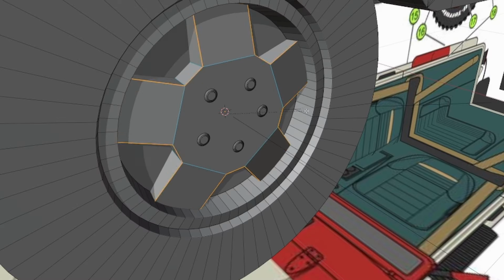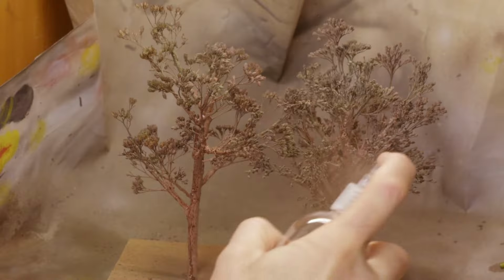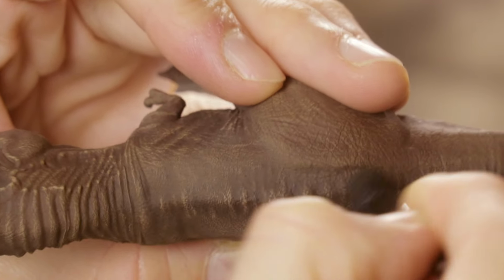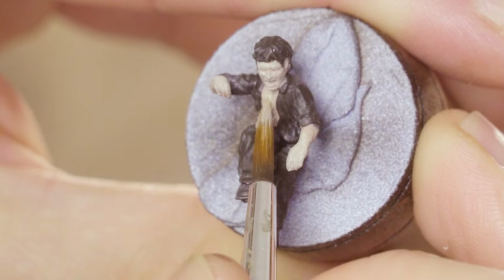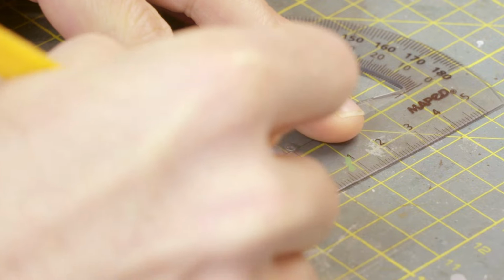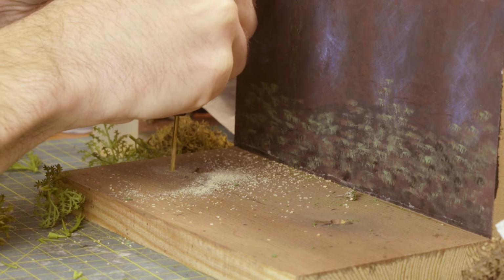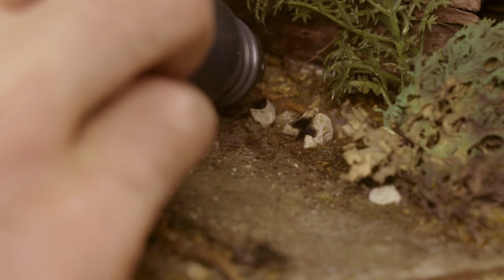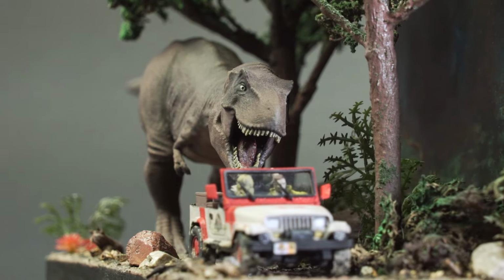I've Built the T-Rex Chase Scene From Jurassic Park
First, and foremost a huge thank you to @StudsonStudio for the cameo!

I’ve always been a huge fan of Jurassic Park, and it was about time to honor this movie with a diorama. So, as per usual I modeled the miniatures, including the Jeep Wrangler in Blender, and printed them on my Elegoo Saturn 3 12K.
I have chose to built the “Must go faster!” scene, where Robert Muldoon, Ellie Sattler, and Ian Malcolm rushes through the muddy forest, while the tyrannosaurus chases them.
I built the trees from twigs, and even made the flocking from sawdust and paint. So the whole thing is scratchbuilt, except some ferns and flowers which were cut off from plastic plants.
Other materials I used were craft paints, tile grout, sterilized dirt from the garden, pebbles, sand, and UV resin for the puddles and the water splash effect.
The scale is 1:64 (28mm).

00:15 Modeling in Blender
01:33 Making the damned trees
03:47 A little woodworking
03:56 Painting the background
04:16 Painting the miniatures
06:05 Painting and assembly of the UEEP
08.51 Building the terrain
11:27 Hold on to your butts! (reveal)